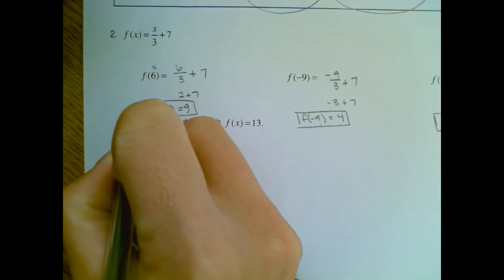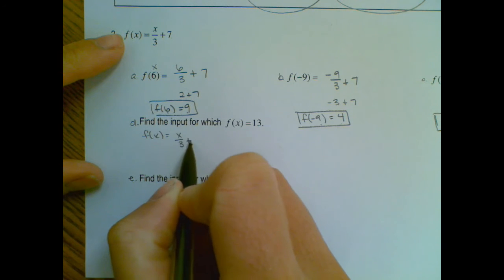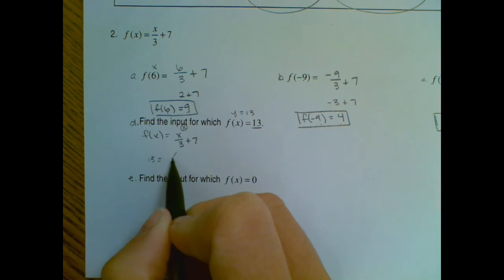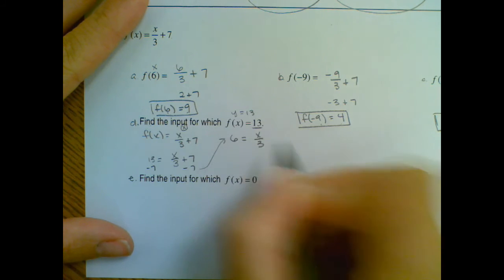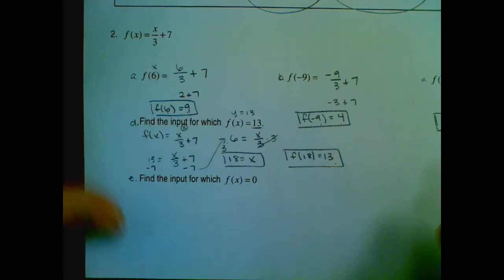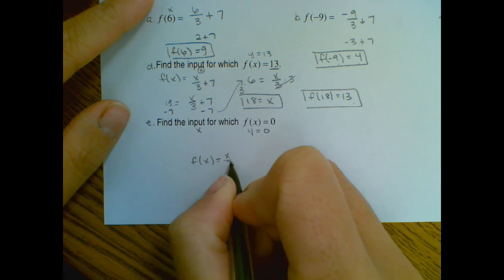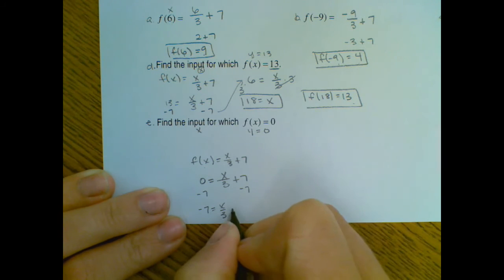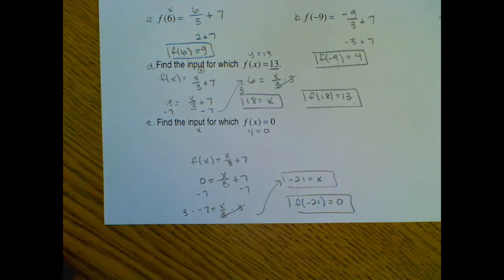U3L2 Function Notation Notes 2 part 2